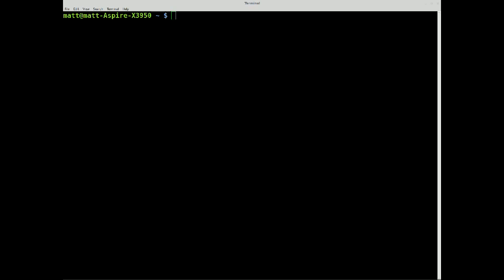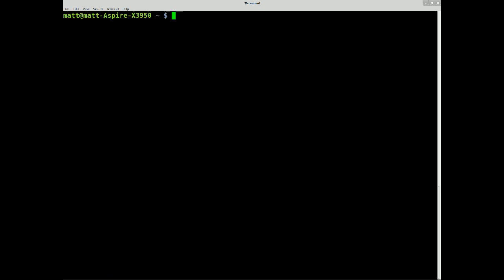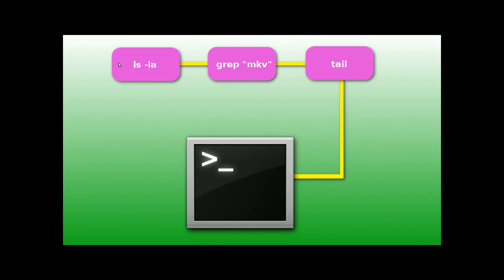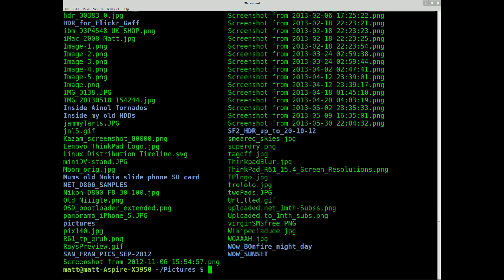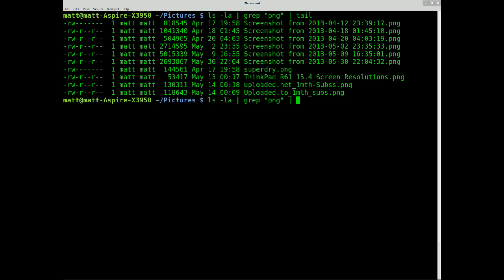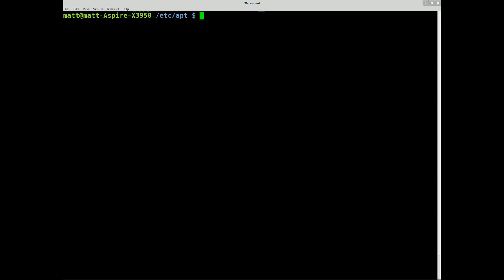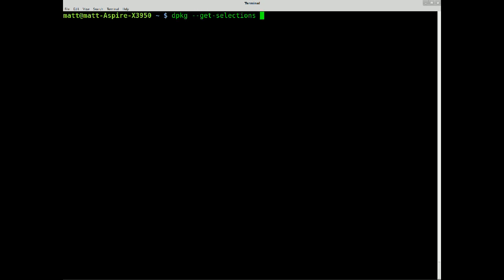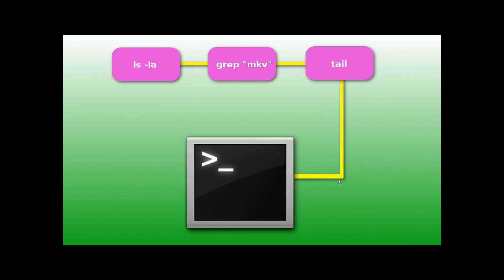Using the pipe "|" character in the terminal